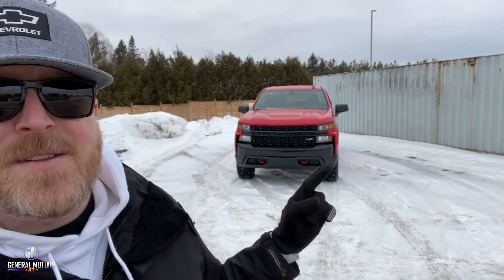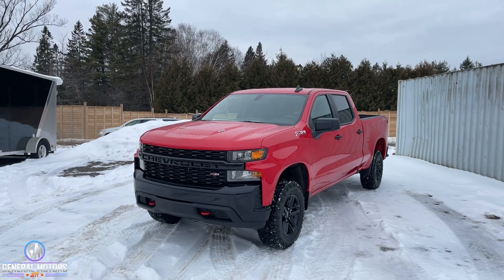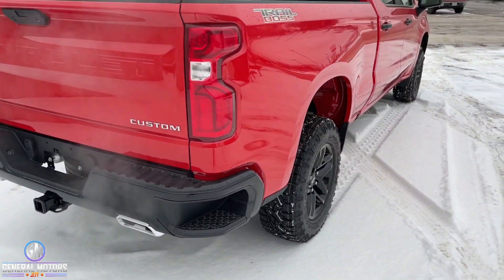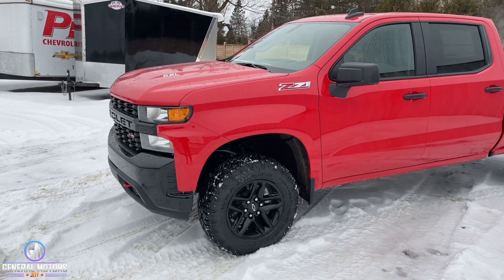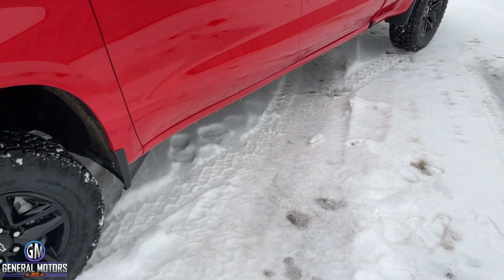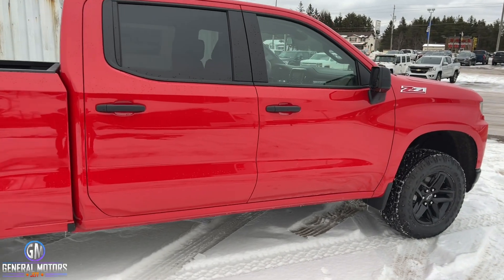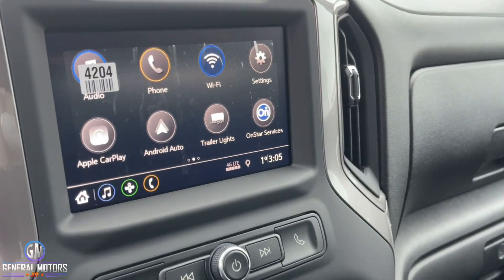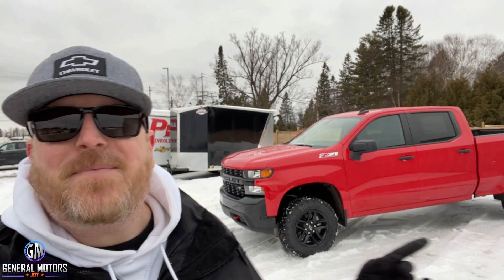6.2L, 2021 Chevrolet Silverado Custom TrailBoss!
Here it is!! One of my favorite trucks right now. It’s the 2021 Chevrolet Silverado TrailBoss Custom with that 6.2L V8! 420HP/460TQ!